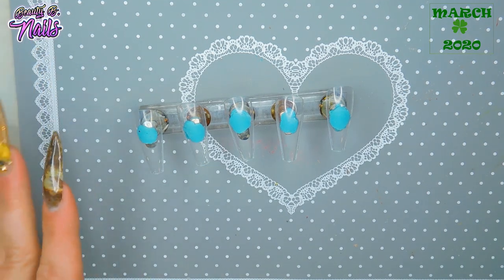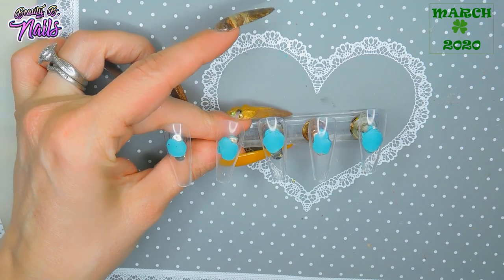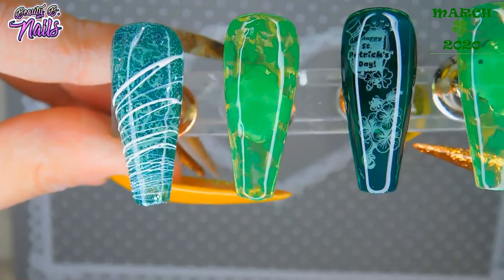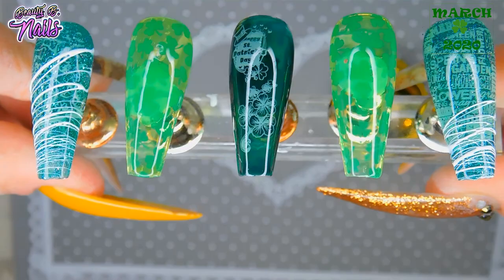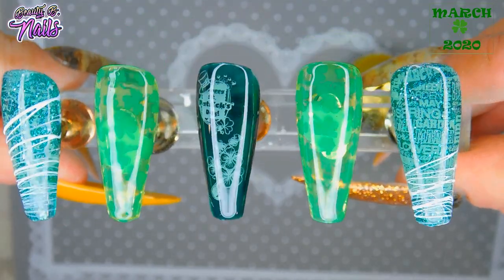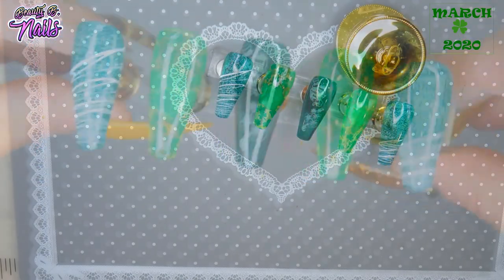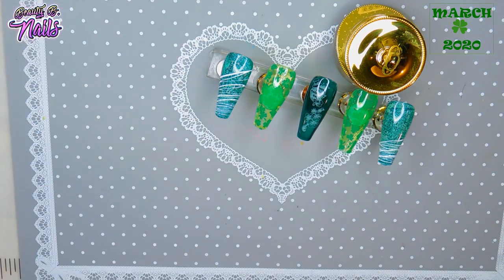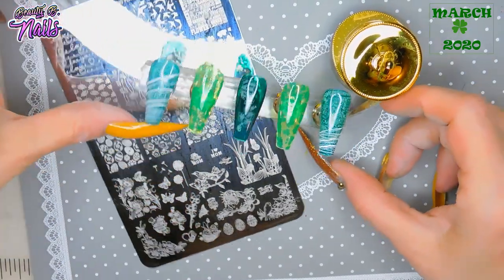Makartt Jelly Polishes/Glitter Girls/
Come check out the Glitter Girls

10% Code for Maniology
 BEAUTYBNAILS10